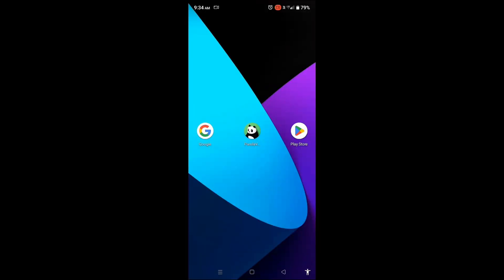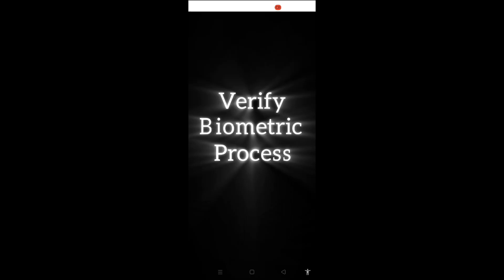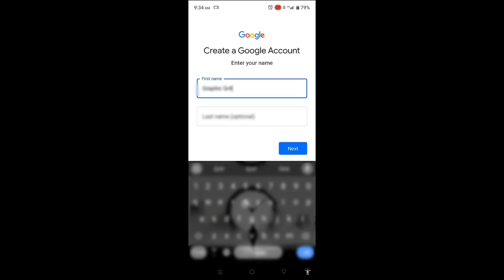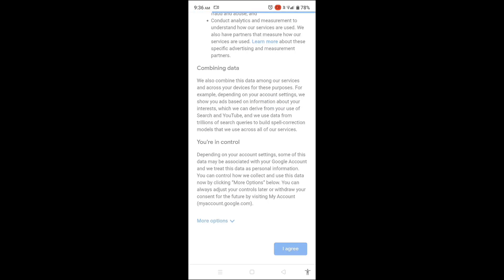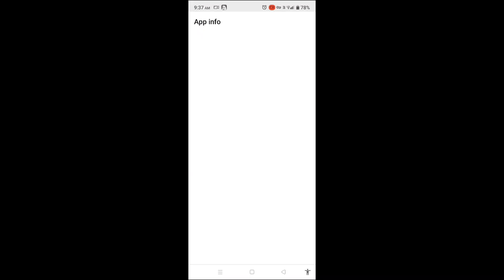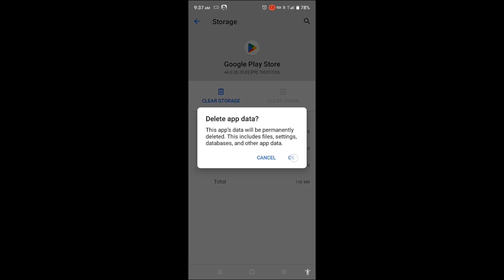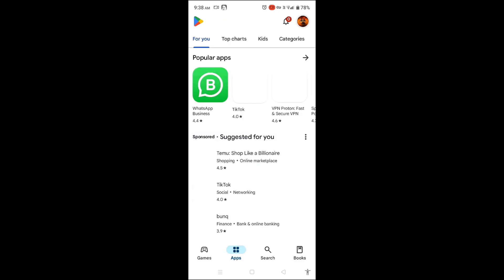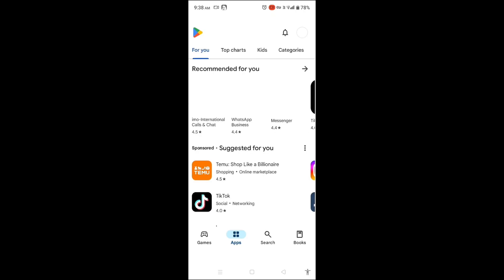Bullet Echo: Global Install Guide!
The information provided in this tutorial is intended to help users create a Google account and access the global version of Bullet Echo. Using a VPN to access apps or games not available in your region should be done responsibly. We are not responsible for any actions taken that may result in account bans or violations of service policies.

Install Bullet Echo Global Version: A Step-by-Step Guide

🌟 Unlock Bullet Echo Global with Ease! 🌟
Are you ready to experience the global version of Bullet Echo? In this video, we'll walk you through a step-by-step guide on creating a new Google account, setting up a VPN, and accessing the global version of Bullet Echo. Whether you're a fan of gaming or exploring apps unavailable in your region, this tutorial has you covered!

📋 Steps Covered in the Video:
1️⃣ Open the Google App: Tap on the profile icon in the top-right corner and select "Add Another Account."
2️⃣ Verify and Create a New Account: Follow the biometric or security process, then select "Create Account" for personal use.
3️⃣ Fill in Personal Details: Enter your first name, last name, date of birth, and gender.
5️⃣ Activate a VPN: Open Panda VPN (or any VPN app), select a server, and activate it to change your location.
6️⃣ Reset Google Play Store: Clear cache and storage for Google Play Store to refresh the app.
7️⃣ Access Bullet Echo Global: Open the Play Store, switch to your new Google account, and download Bullet Echo Global!
8️⃣ Enjoy the Game: Install, enter your player name, and dive into the exciting gameplay!

✅ Learn how to set up a Google account effortlessly.
✅ Discover how to use VPN for accessing global apps.
✅ Unlock Bullet Echo Global and other region-restricted games.
✅ Perfect for gamers looking to enhance their experience!